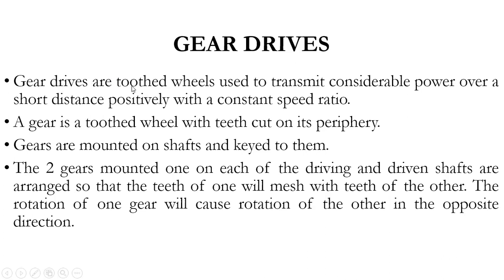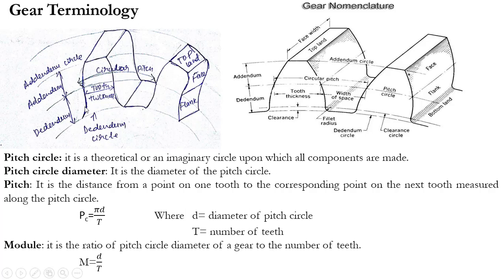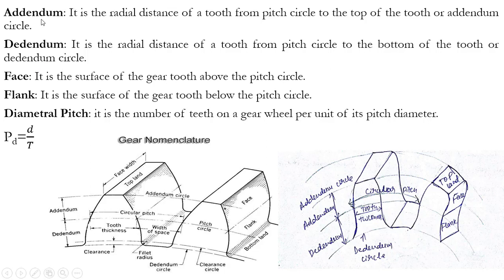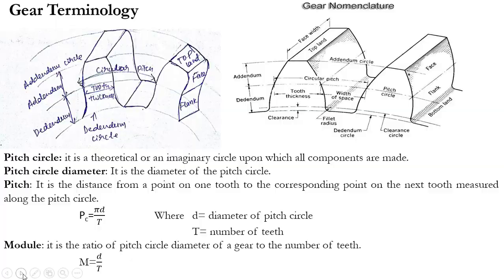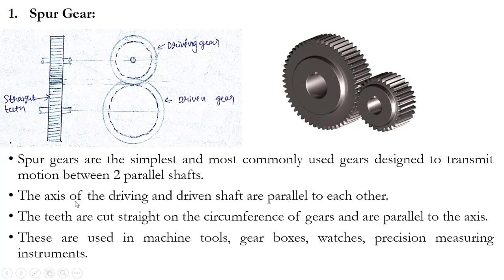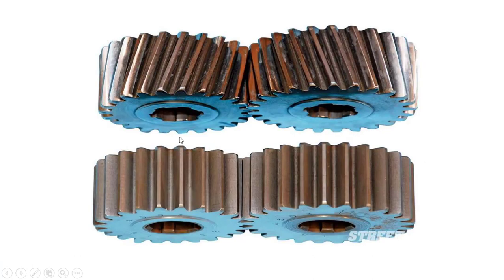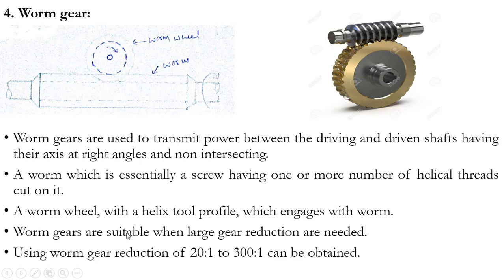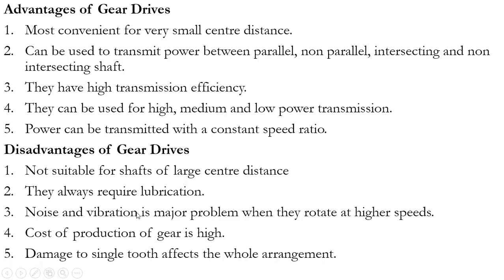Gear Drives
Introduction, Gear Terminology, Types of Gears, Advantages and disadvantages of gear drives.